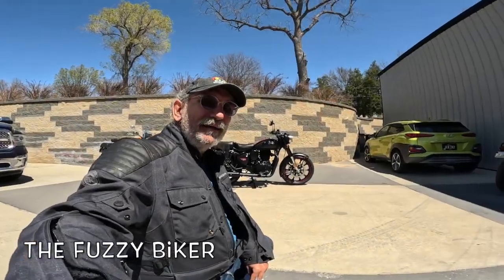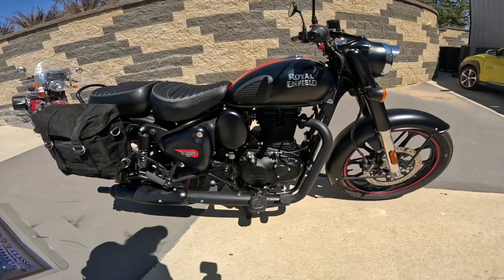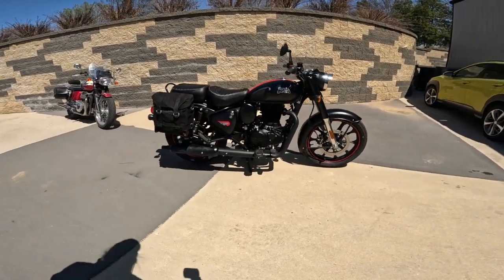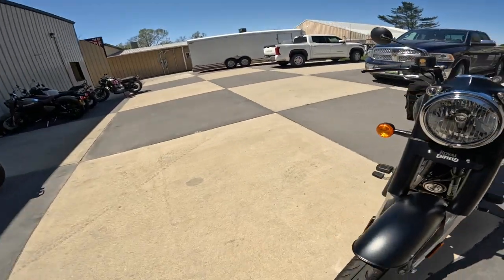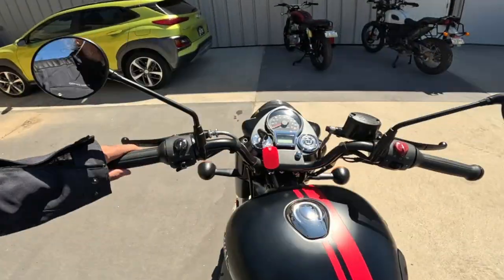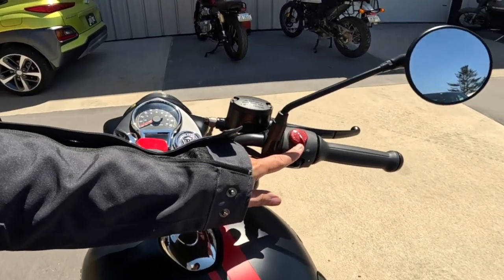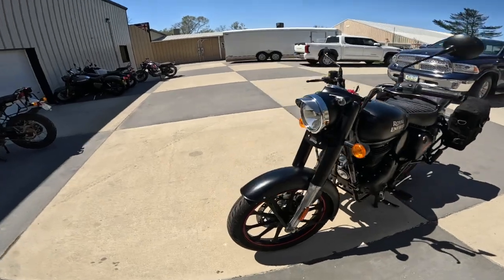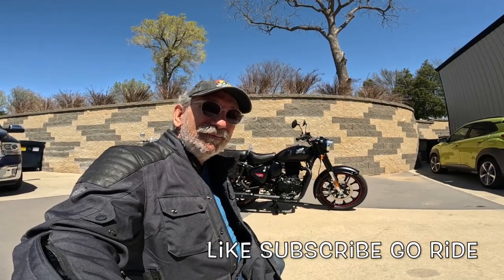RE Classic 350 - Fuzzy Biker Gets a New Bike - Wow!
Fuzzy picks up a new Dark Stealth Black Classic 350 - Wow!
Baxtercycle.com